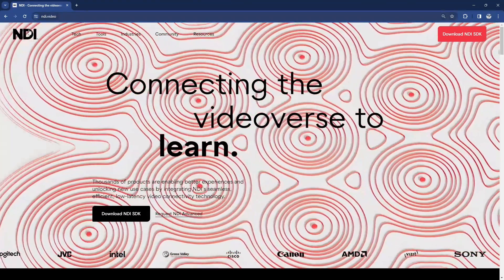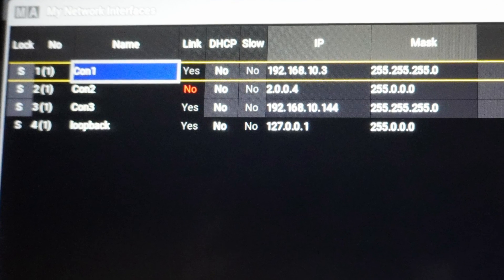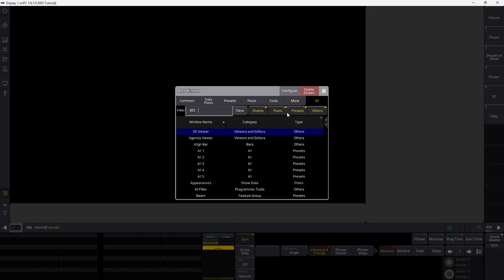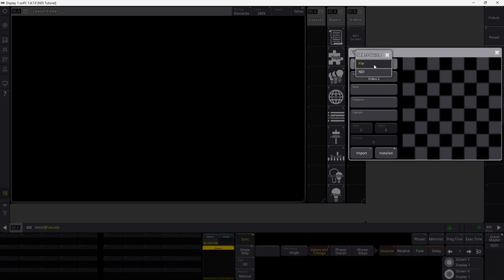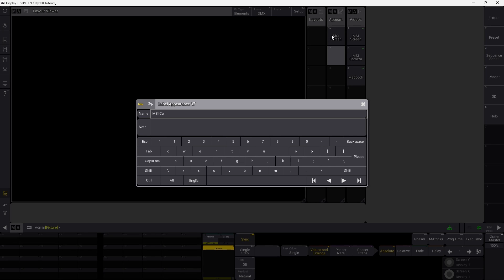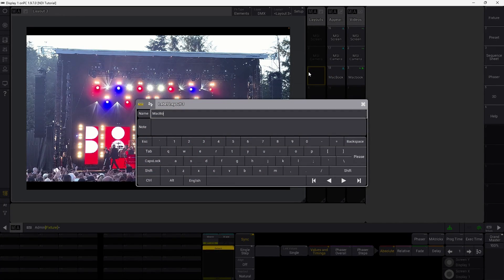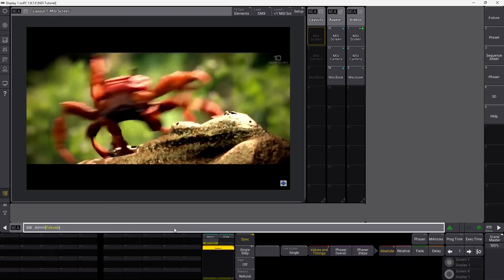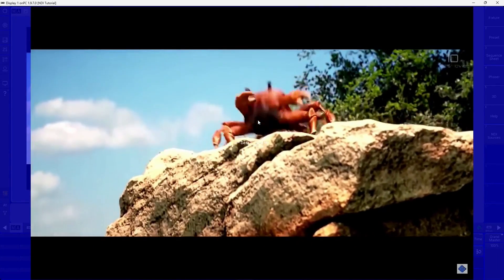Mastering GrandMA3 NDI: The Easiest Way to Level Up Your Lighting Game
In this GrandMA3 NDI Tutorial, i will teach you how to setup NDI, so you can use it in your GrandMA3 Show.

Using NDI tools on your GrandMA3 is powerful, and lets you receive video on your GrandMA3 network, to preview cameras, media servers, DJ equipment or maybe just watch the news 😀

I can see many places where it can be valuable to use NDI on your GrandMA3, another example could be if you are using media servers in your show, having the media server output on your GrandMA3, would make you be able to program “blind” without having the actual LED screen in front of you.

It´s not hard to learn GrandMA3, you just have to start.

I hope you enjoy this GrandMA3 NDI tutorial.